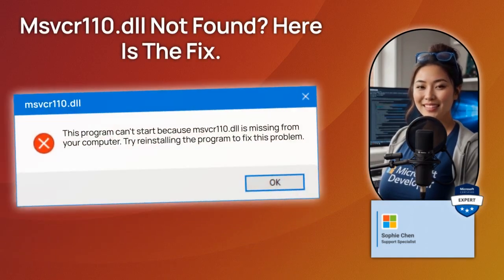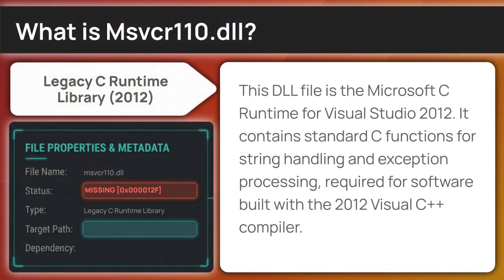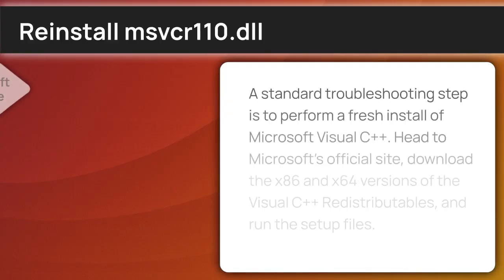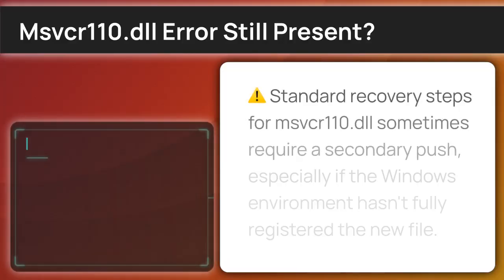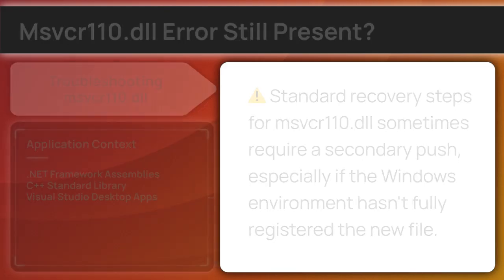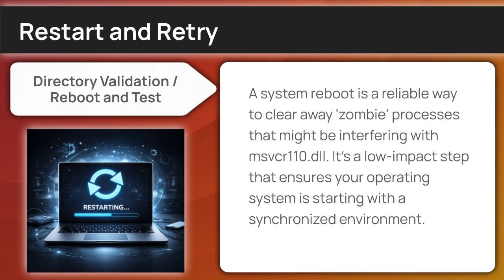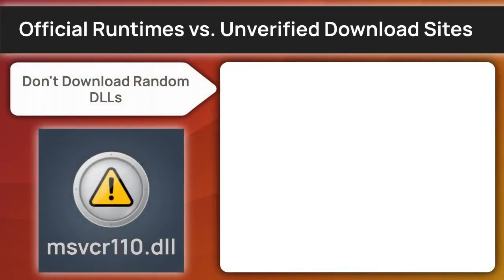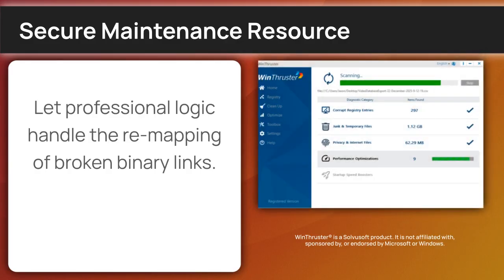Msvcr110.dll Not Found? Here Is The Fix.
This DLL provides essential shared logic that Microsoft Visual C++ relies on during startup and runtime.

In Microsoft Visual C++, Msvcr110.dll plays the role of a Runtime DLL driven by the Legacy C Runtime Library. I’ll cover standard troubleshooting steps that can help reduce or eliminate the error.

▶ Video Content:

- Restoring missing msvcr110.dll files
- Review the msvcr110.dll documentation

Timestamps:

00:00 - Preface
00:10 - Read key information about msvcr110.dll
00:28 - Re-linking dependencies associated with msvcr110.dll
00:49 - Restarting Windows to refresh system services
01:10 - File safety considerations before installation
01:28 - General-purpose system tools